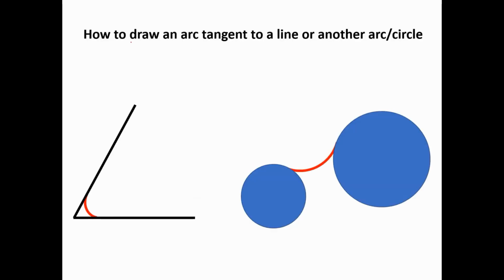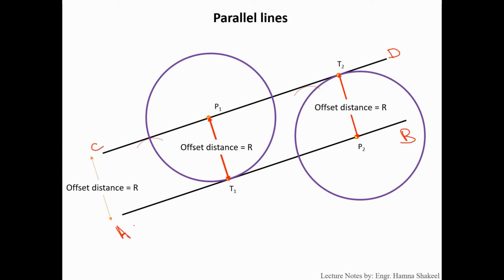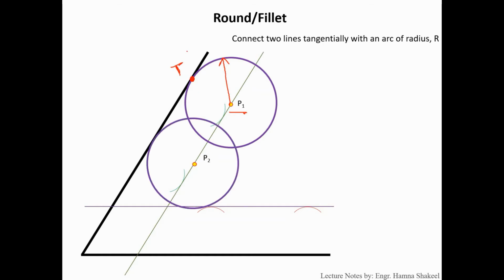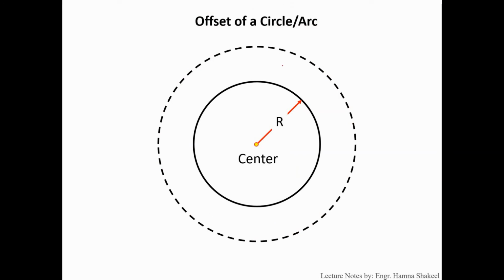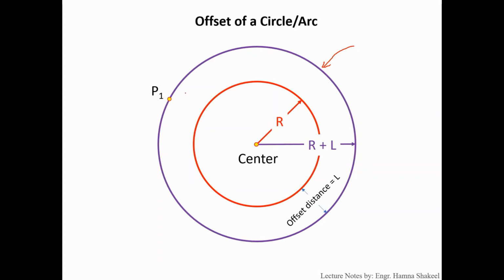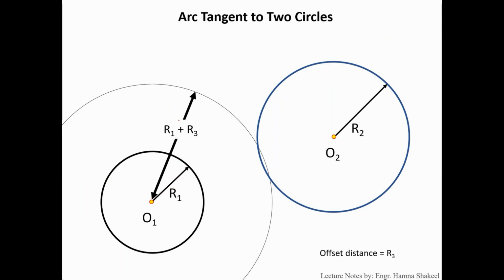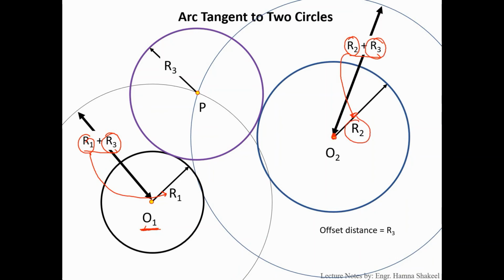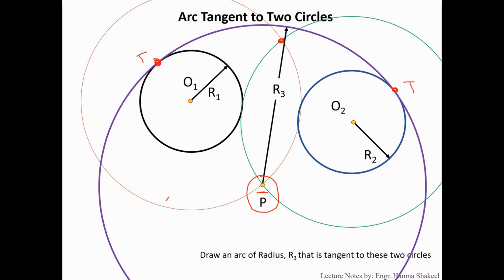Arc Tangents to Lines and Arcs/Circles | Fillet/Round | Engineering Drawing